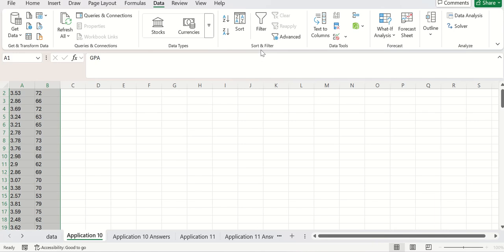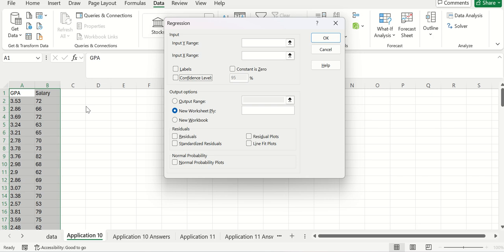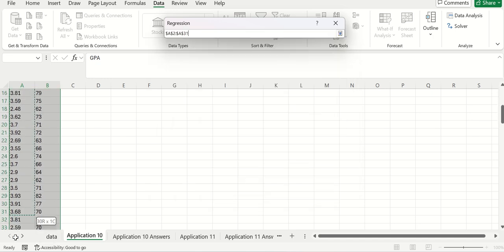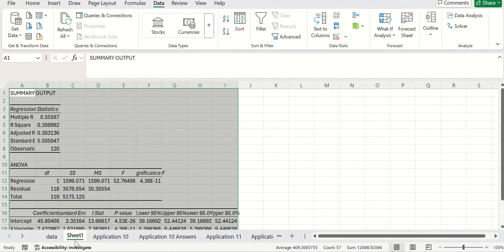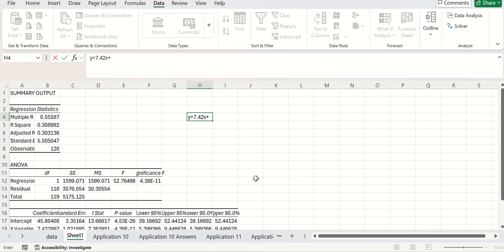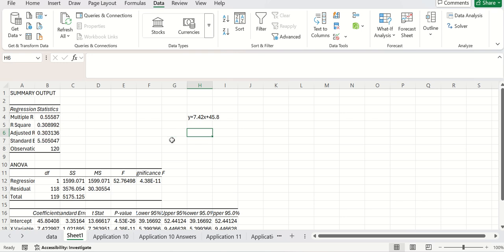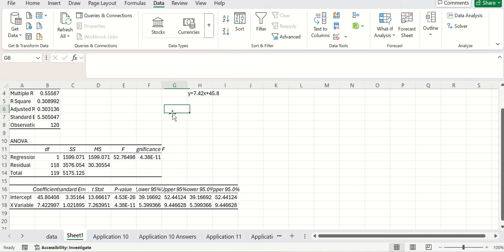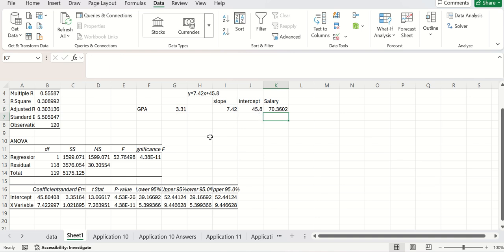Linear Regression with Excel Data Analysis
This video shows how to use Excel's Data Analysis functions to create a linear regression and then evaluate the goodness of fit for the model.